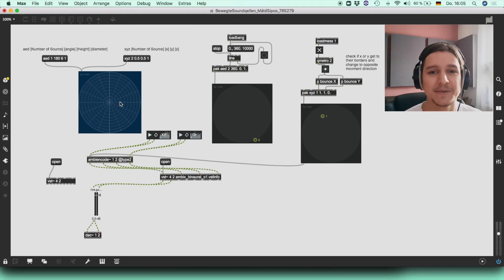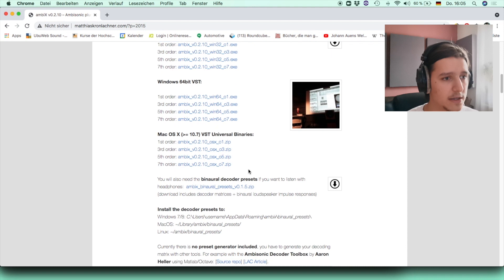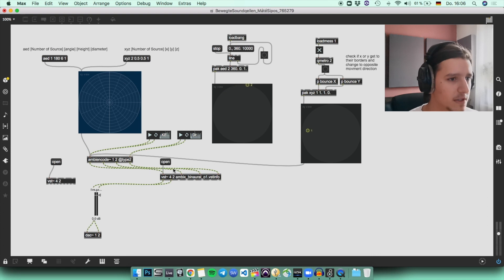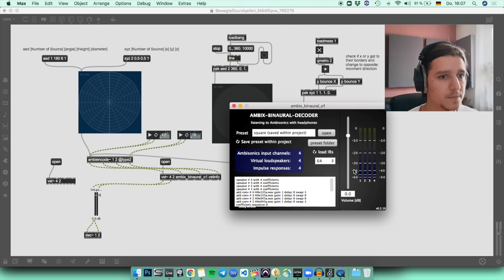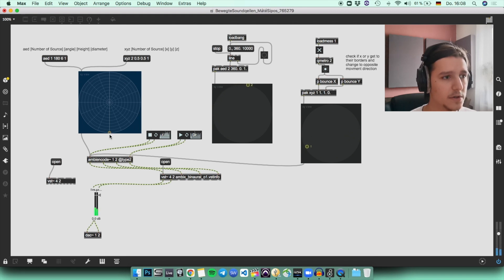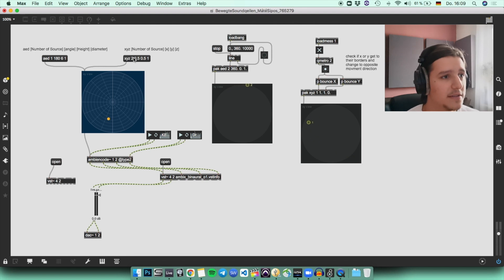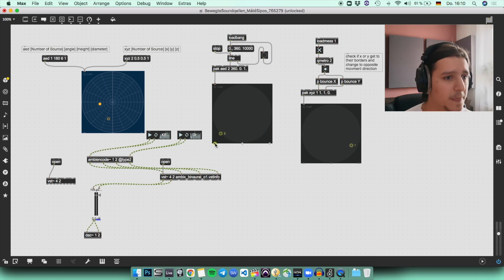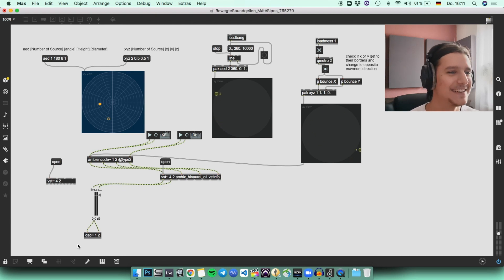3D Sound in Max for Live [Ambisonics]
Hey guys, I just recorded a video about ambisonics aka 3D sound and how you can use it in Max for Live! :)